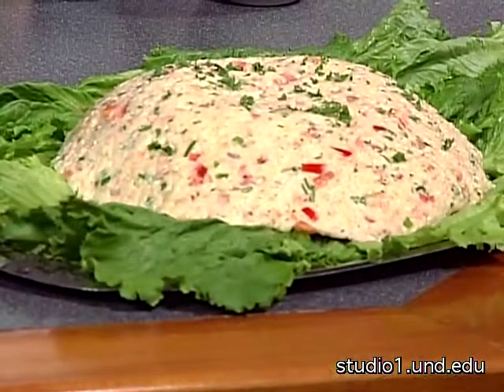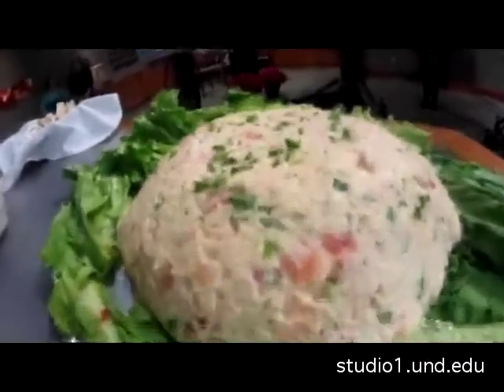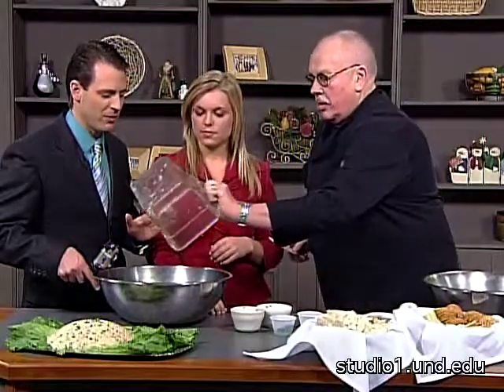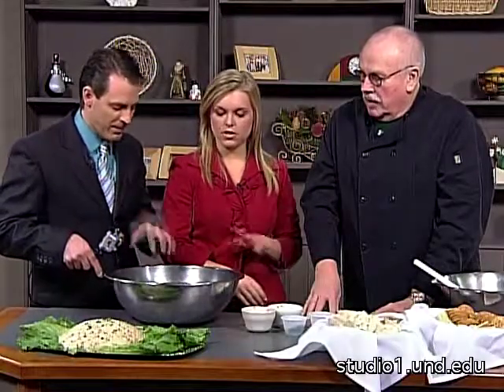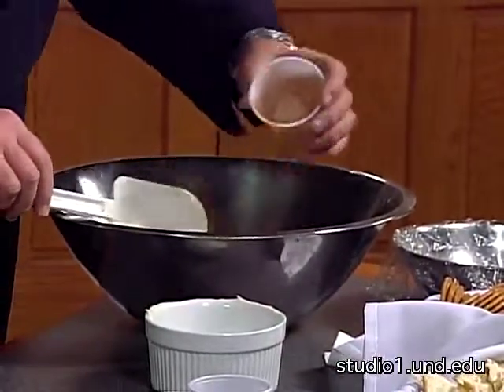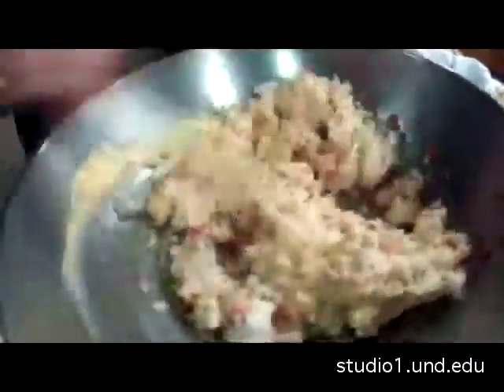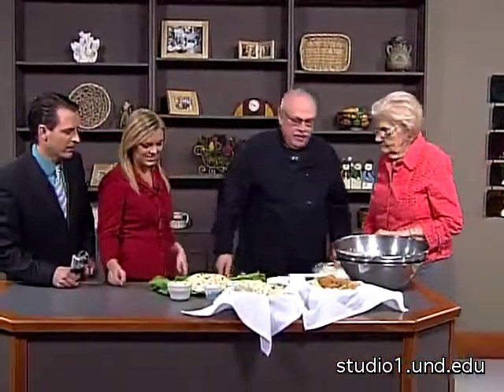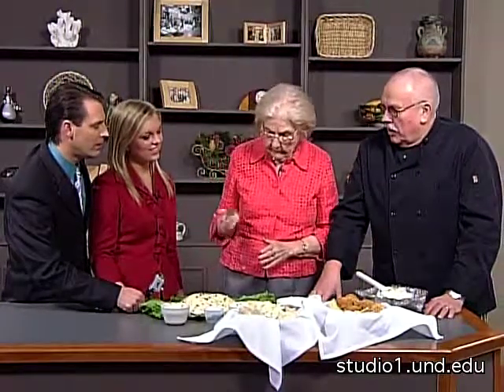Holiday cooking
Holiday party apps. An experienced chef brings a unique recipe to the table, and some can't miss advice.